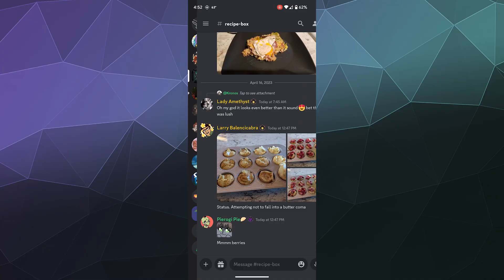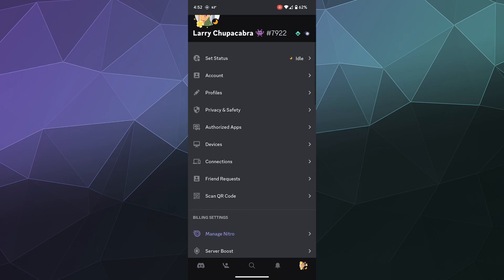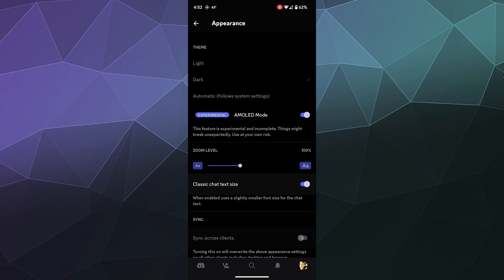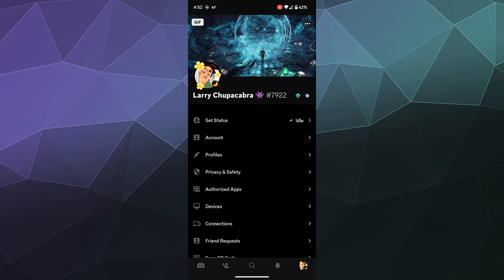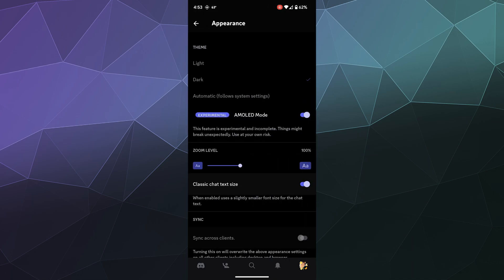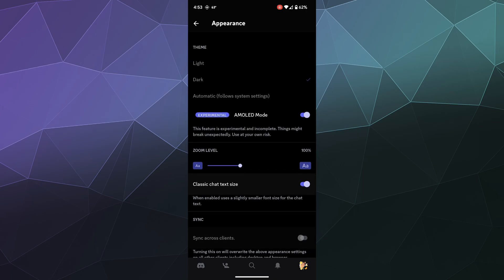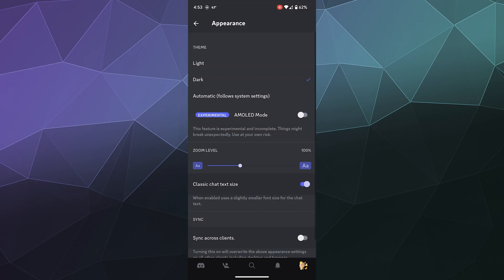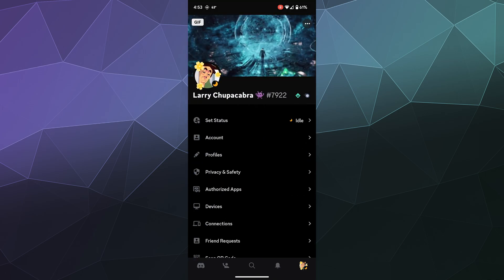How to Activate the HIDDEN AMOLED Discord Dark Mode! Updated 2023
Quick tutorial on how to activate the Hidden AMOLED Dark Screen mode on Discord Mobile. Just pop into the appearance settings, spam click on the dark mode button, and if its available AMOLED dark mode will activate. You can then at any time in your appearance settings toggle it on/off. Updated version of the guide for 2023.